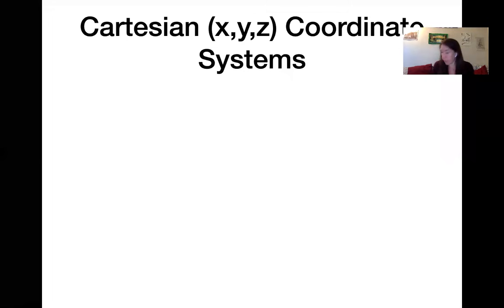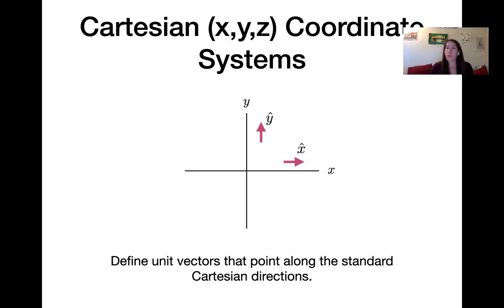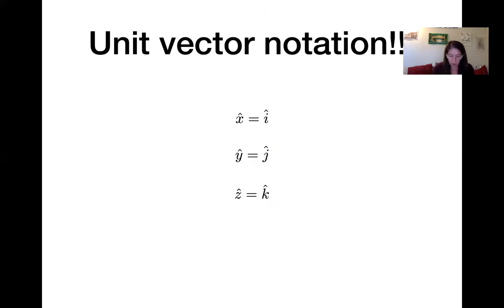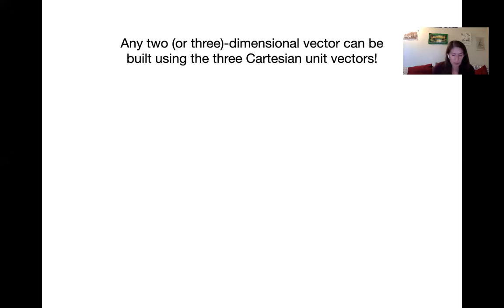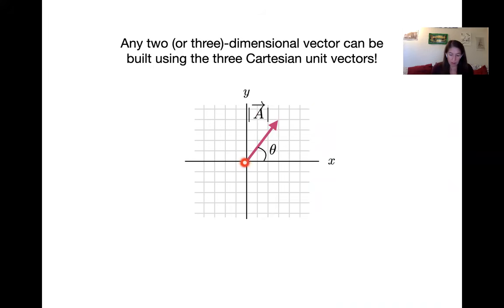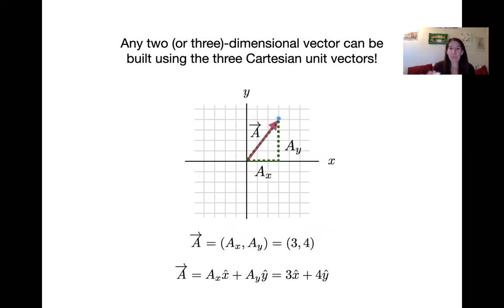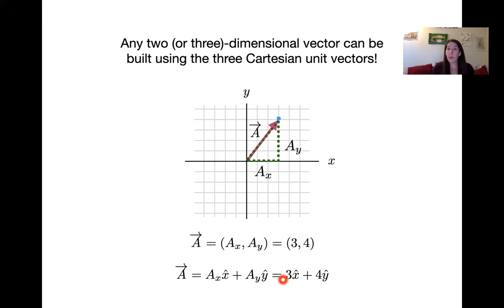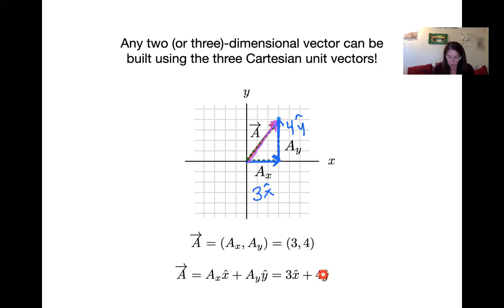8 Vectors using Cartesian Coordinates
An introduction to vectors in cartesian coordinates for students in a general physics course